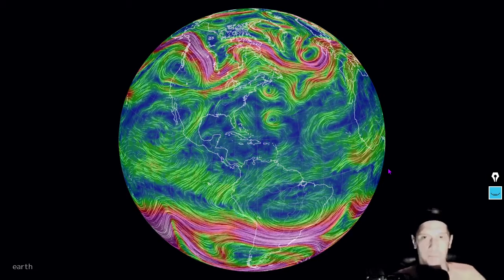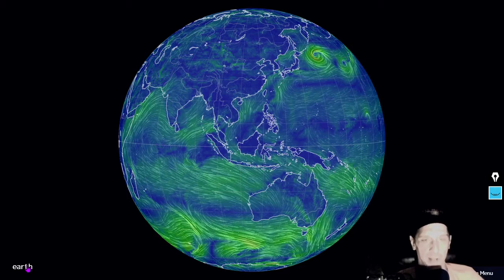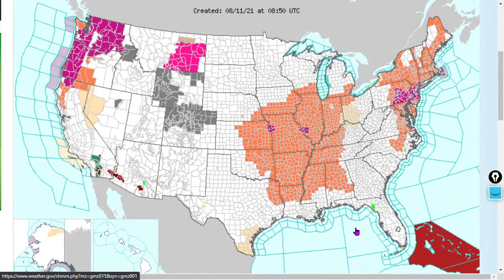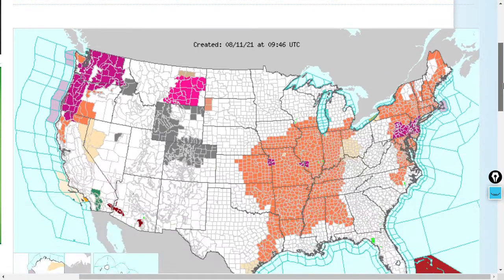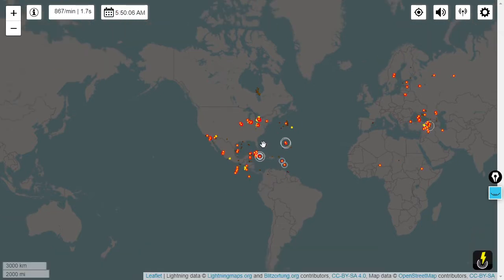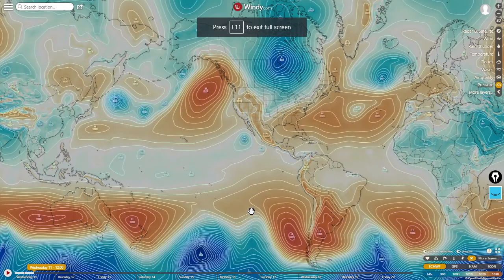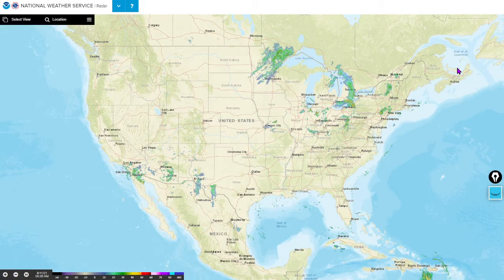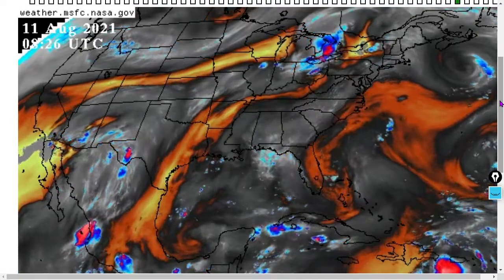Lake Ontario! Storms Are Coming! Global Jet Streams! FLOOD WARNINGS! | Meteorology Segment